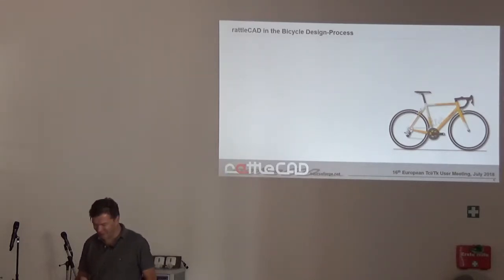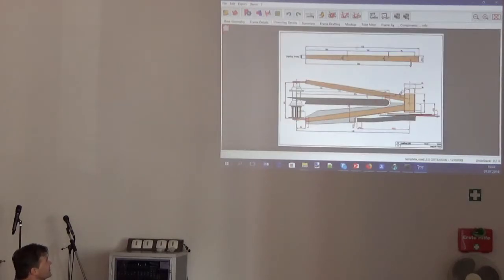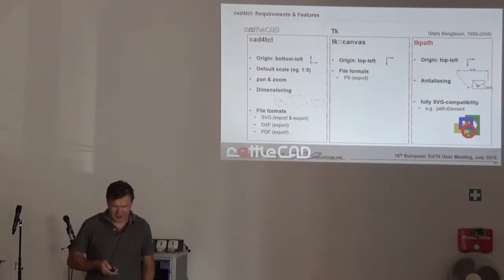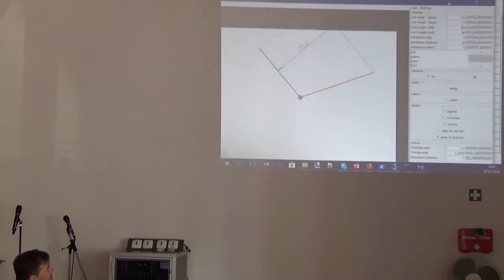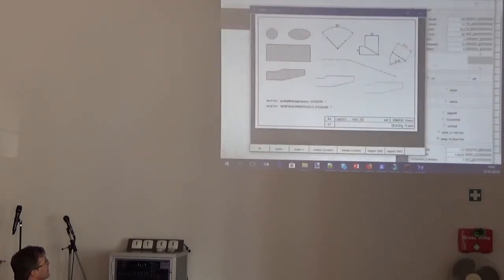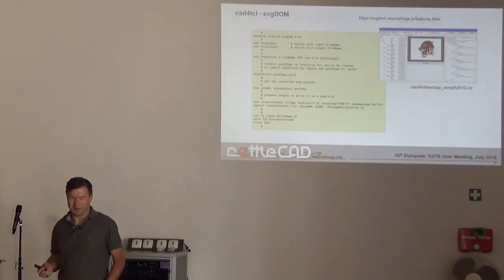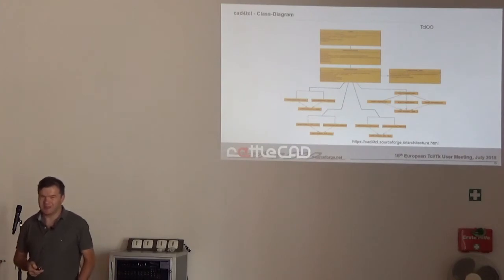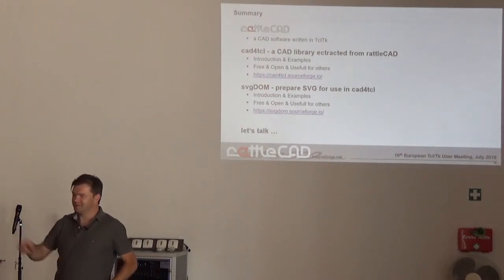EuroTcl2018: A CAD-like graphic package for Tcl/Tk (Manfred Rosenberger)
rattleCAD is an open source CAD-application to design bicycle frames and used the standard tk::canvas for the rendering of the grahics. To deal as a userfriendly interactive canvas the tk::canvas misses some main features. The main missing Features are: antialias and integrated svg-support and also zoom and pan.
To get an antialised rendering of the graphics the standard tk::canvas was replaced by TkPath (originaly developed by Mats Bengtsson, 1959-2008). To deal with the availability of TkPath on all plattforms and the opportunity to decide whether to use tk::canvas or TkPath the package cad4tcl was build with a common interface to both libraries.
In my talk I will present and discuss the package cad4tcl.